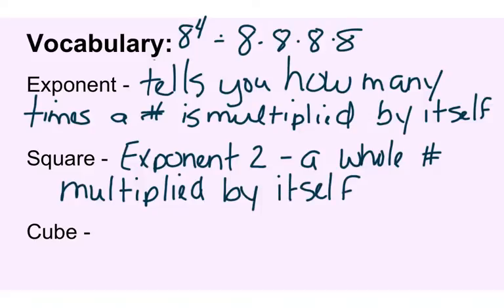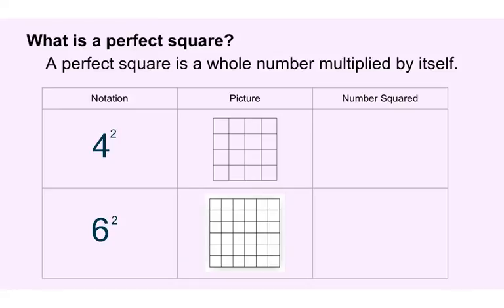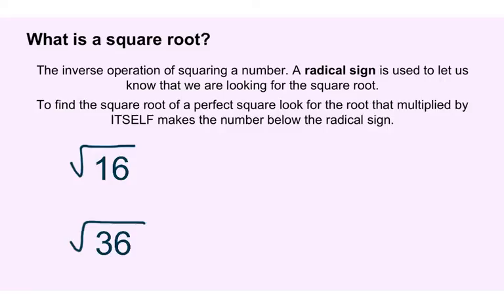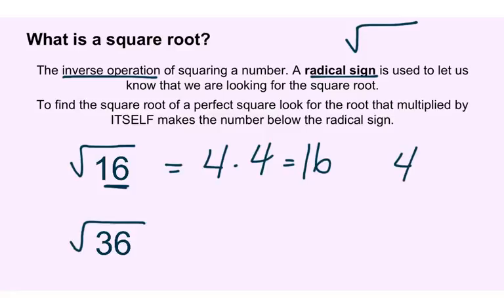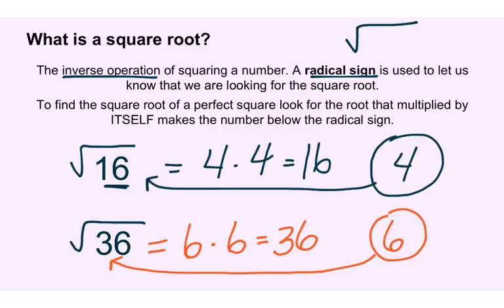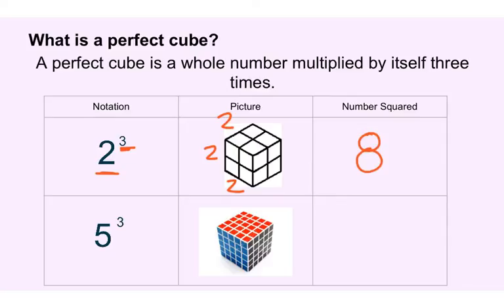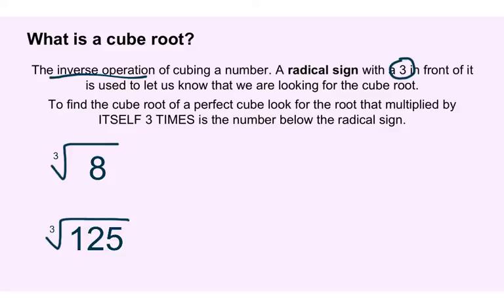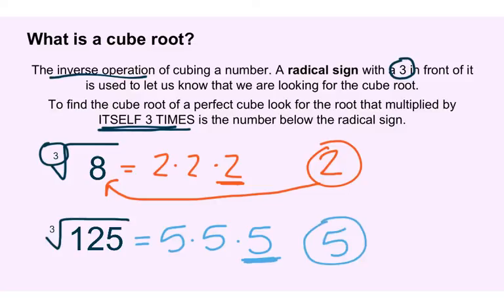1.1 Perfect Squares and Cubes